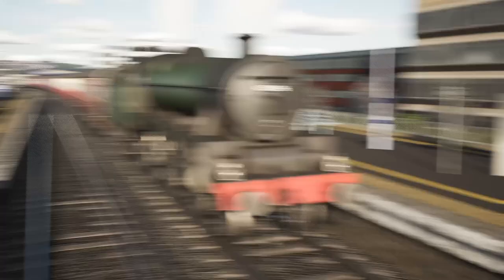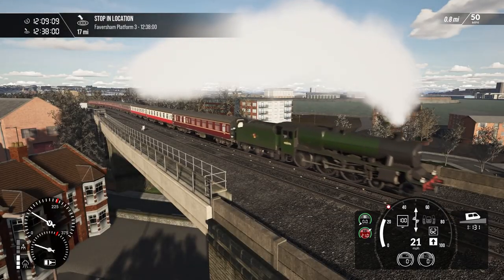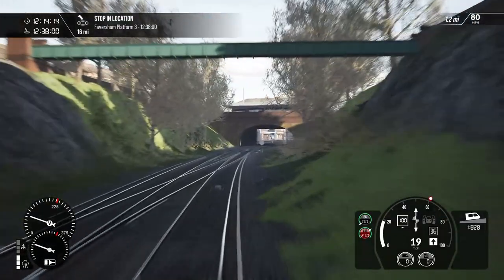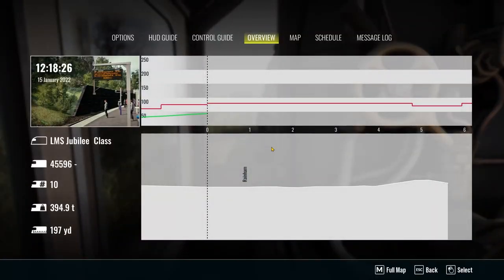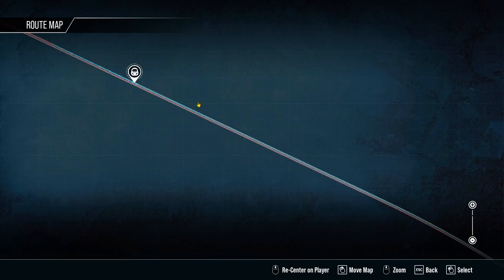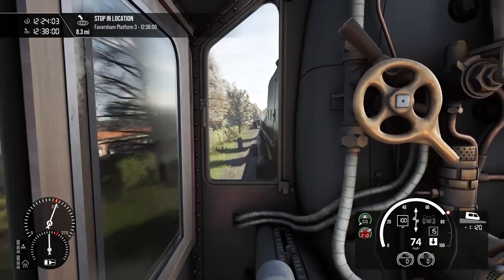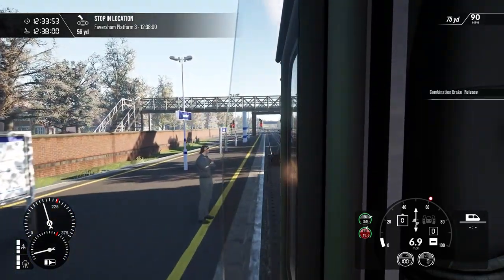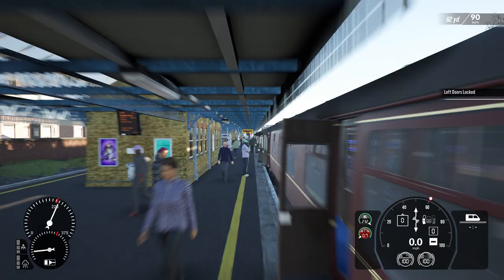Train Sim World 3 | The Spirit of Steam Railtour!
This is completely free for you, and goes towards providing war-affected children with live-saving assistance, through Save the Children. Thank you for helping to make a difference.